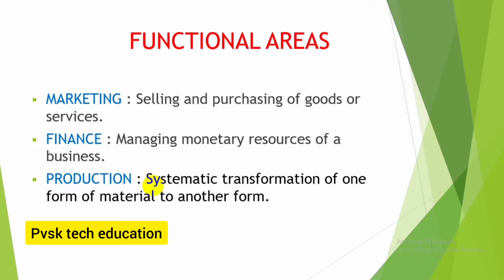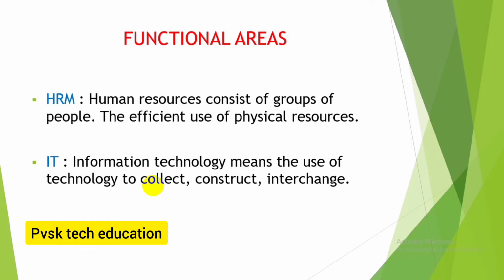functional areas of management || pvsk tech education